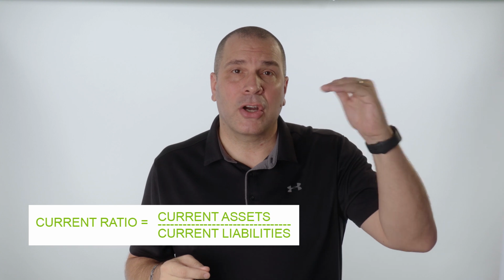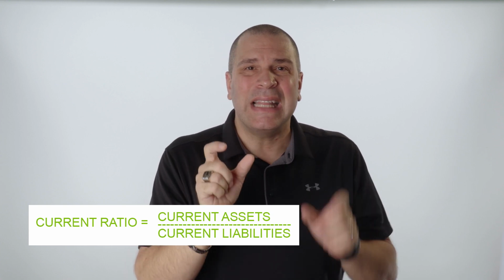What Is a Balance Sheet and How to Read It - Restaurant Accounting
Do you wonder what a balance sheet is for in your restaurant? Or better yet, how do you read a restaurant balance sheet? Watch this video to learn the answers to these questions and more.

🧾 Learn why doing your own payroll is a waste of time and very risk
📚 Want some easy solutions for cutting food cost in your restaurant?

I am David Scott Peters, a restaurant coach and speaker who teaches restaurant operators how to cut costs and increase profits with my trademark Restaurant Prosperity Formula. Known as THE expert in the restaurant industry, I apply my no-BS style to teach and motivate restaurant owners to take control of their businesses and finally realize their full potential. Thousands of restaurants have used my formula to transform their businesses. To learn more about me and the online courses I provide,

About the Restaurant Balance Sheet...

The balance sheet is a tool that shows you the health of your business. The simplest way to think about a balance sheet is like this: take your digital camera out and take a picture of your business. Print out the photo on your printer immediately. What you will see is a snapshot in time, showing what assets you have and who owns them.

What Is the Restaurant Balance Sheet and How to Read It:

One side of the balance sheet shows the assets of the restaurant. These assets are in the order in which they can most easily be liquidated. For instance, cash can be taken out of the bank today, but a building will take months or sometimes years to sell. The other side of a balance sheet shows the liabilities of the restaurant and to whom they are owed, or if they are a part of the owner’s equity. The golden rule to a balance sheet is that it must do exactly that: balance. The total liabilities must equal the total assets. In general you can think of a balance sheet as a document that shows the stuff you have and who owns that stuff.

You have:
Current Assets - what you're going to use in the next 12 months. Cash in the drawer, cash in the bank, food on the shelves.

Fixed Assets - what you use over and over again. You furniture, fixtures, equipment.

Other Assets - things that don't fit in those other two categories, such as your liquor license.

Current Liabilities - what you have to pay in the next 12 months. Your power bill, your

Long-term Liabilities - what are the things you pay over and over again, such as a loan on your building.

Owner's Equity - the part and profitability of the business that's yours, what you own. This is what shows you what you've made or lost over the years.

What do you do with all of this? These numbers come together in one really important calculation called your current ratio.

That should give you a ratio of at least 1:1 - one dollar in current assets to pay one dollar in current liabilities.

Ideally, you'd have a little more in assets to pay liabilities. I like to aim for 1.25:1. Sometimes you might have a reversed ratio - .90 for every dollar you owe. That's a cash flow issue.

Doing this calculation and knowing how to read and use the information in your restaurant balance sheet shows you the financial health of your restaurant right now.